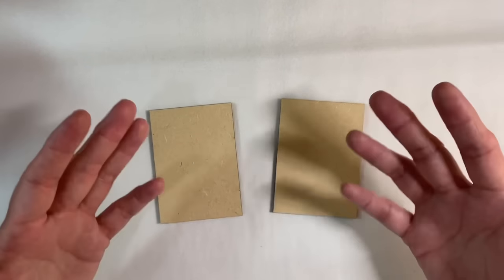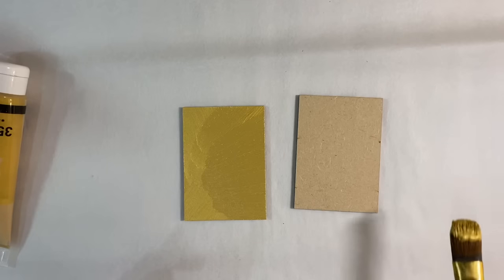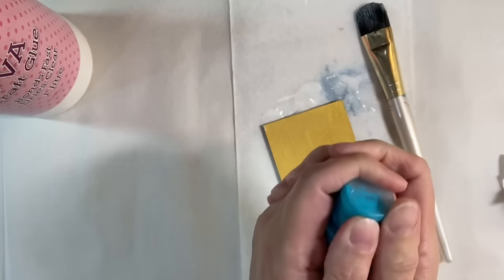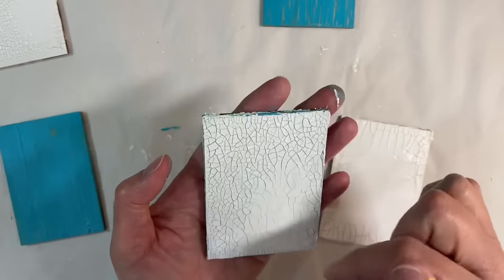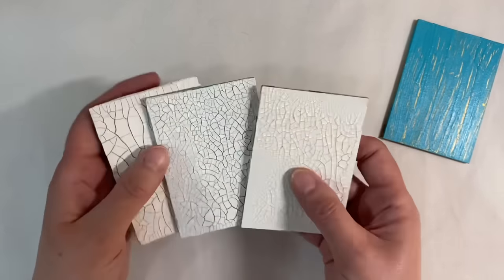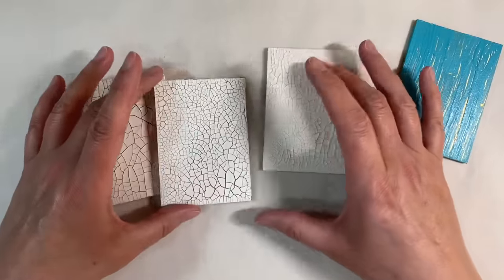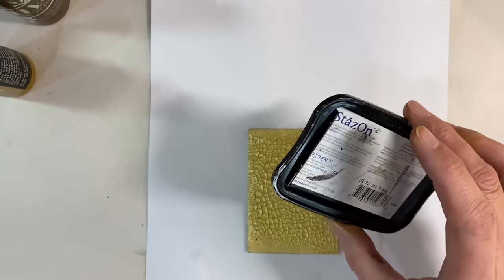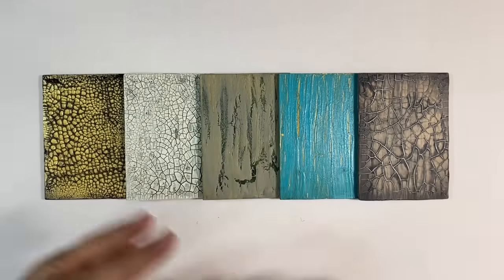Crackle Texture Background Tutorial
Link to my ‘Crackle Techniques’ Playlist for more ideas!